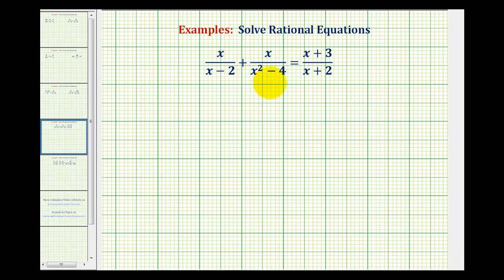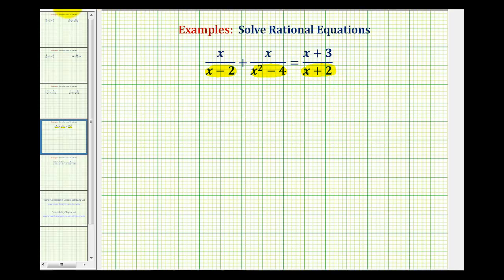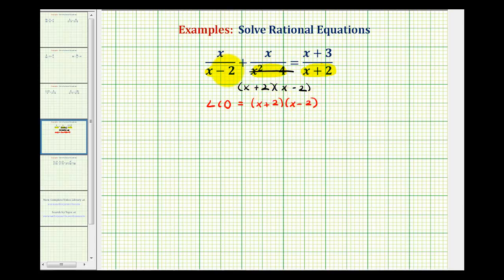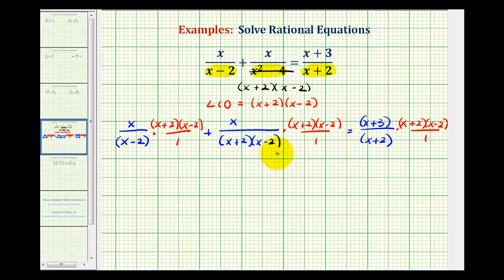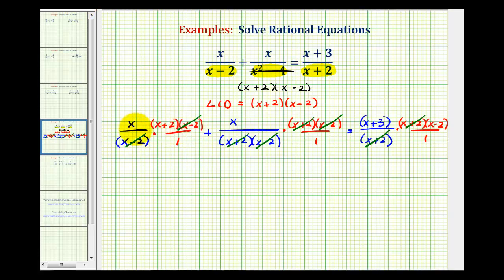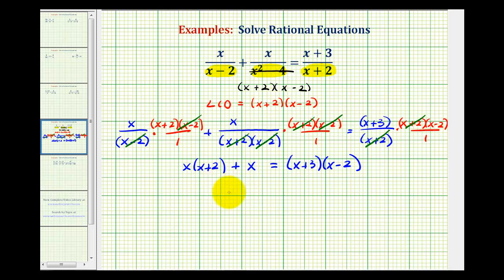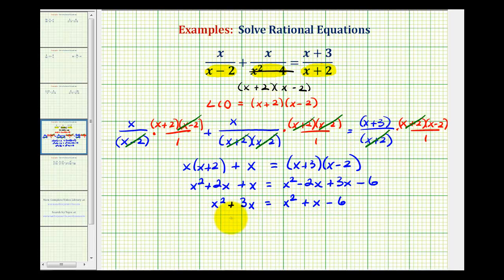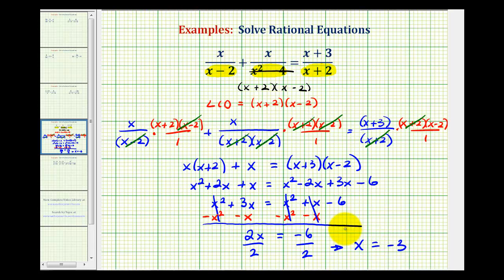Ex 4: Solving Rational Equations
This video provides two examples of how to solve rational equations.